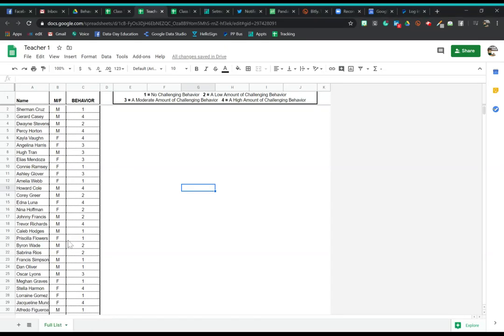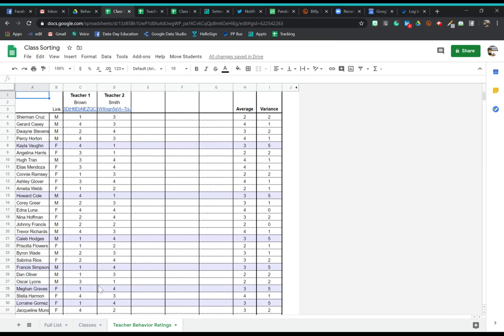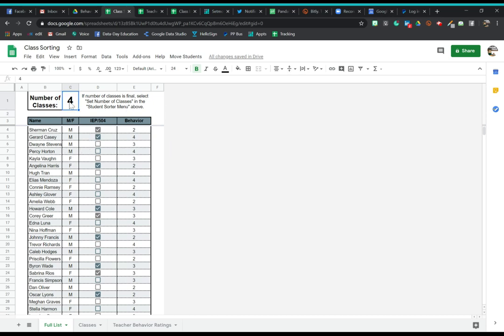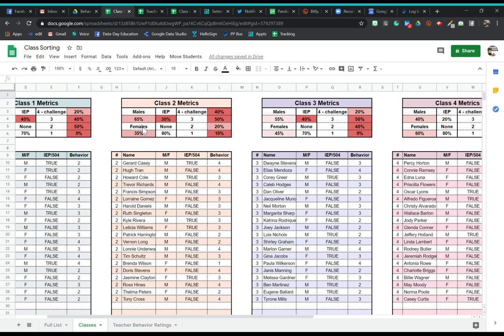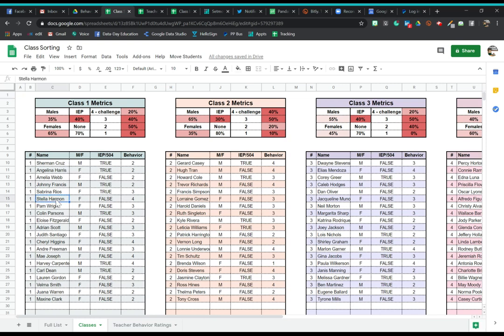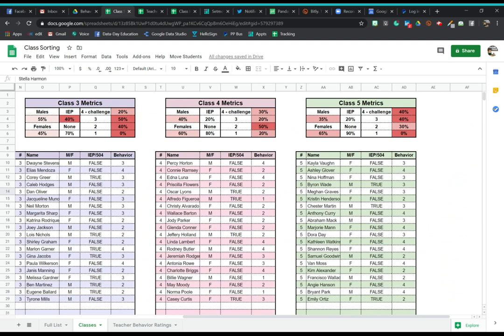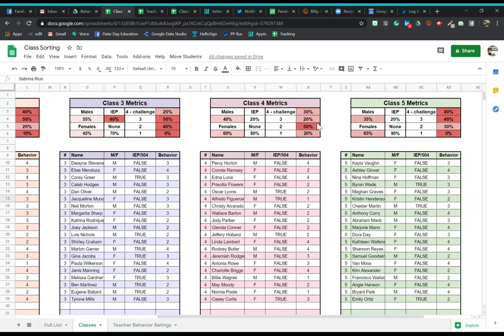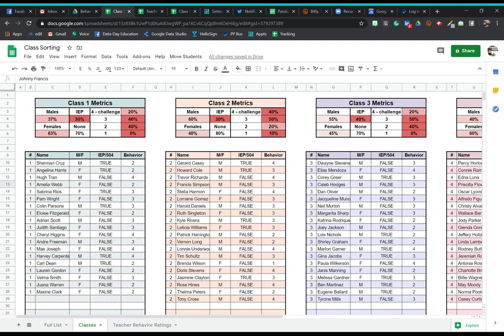Class Sorter - 8817 Jessica Lane